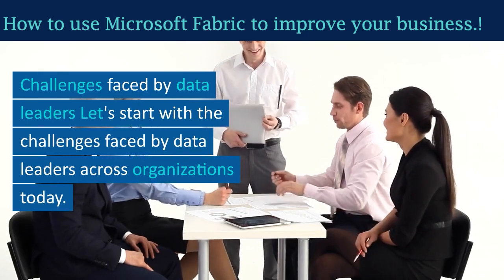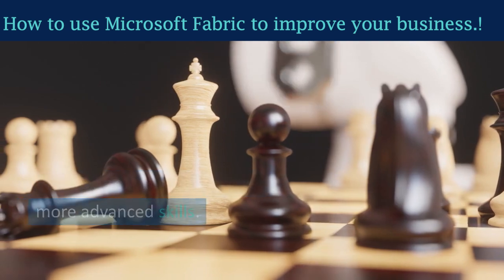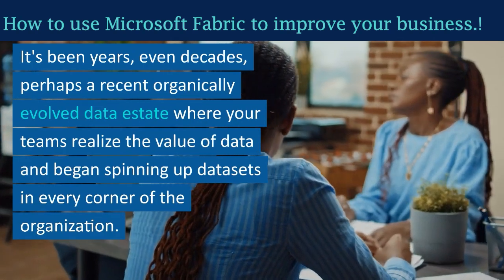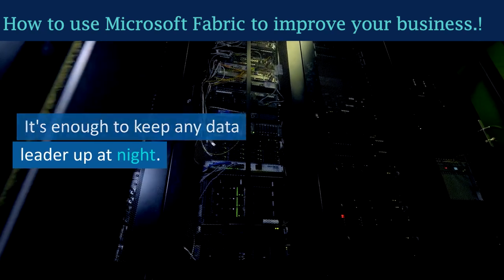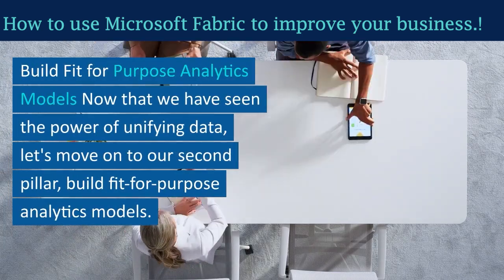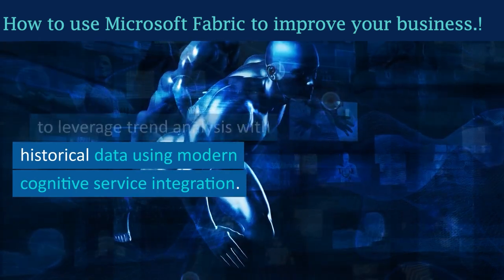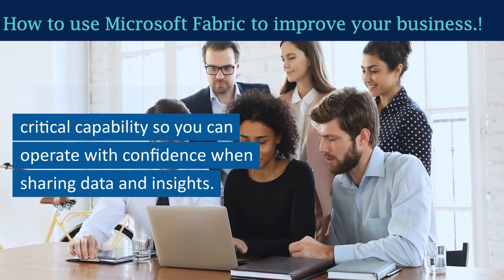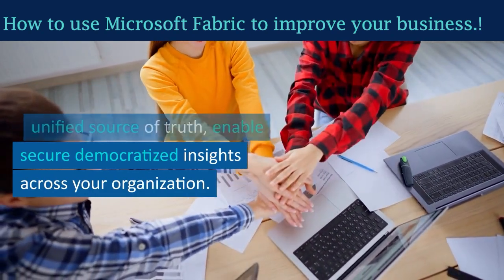Boost Your Business with Microsoft Fabric: Expert Tips & Tricks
How to use Microsoft Fabric to improve your business.
Microsoft Fabric is a comprehensive, AI-powered analytics platform that helps organizations manage their data in one place with a suite of analytics experiences that work together seamlessly. It empowers teams to create intelligence faster than ever by bringing together data and analytics tools such as Power BI, Data Factory, and Synapse into a single, unified environment. Some of the key features of Microsoft Fabric include the ability to empower everyone in your organization to work with and across data, bridge the gap between uncovering data and making intelligent decisions, centralize your data to eliminate silos and sprawl, and connect to services responsibly with the help of built-in security and governance.
Microsoft Fabric, now in preview, is a comprehensive, AI-powered analytics platform that helps you:

Empower everyone in your organization to work with, and across, data.
Bridge the gap between uncovering data and making intelligent decisions.
Centralize your data, eliminating silos and sprawl.
Connect to services responsibly with the help of built-in security and governance.